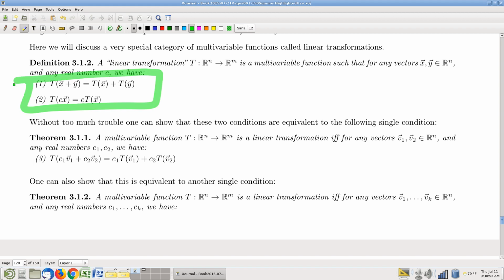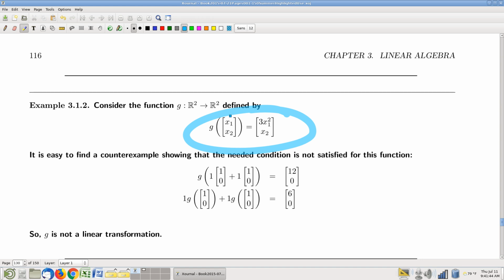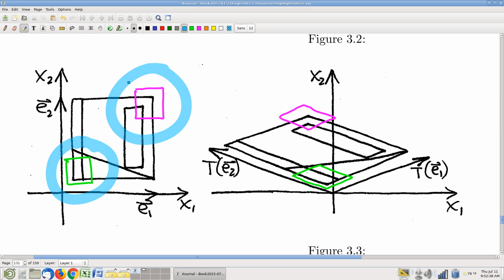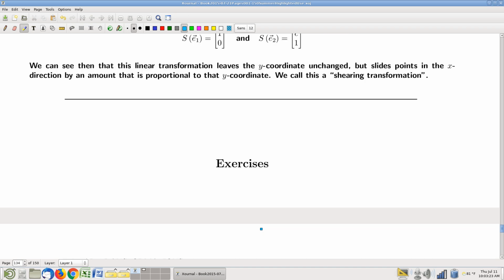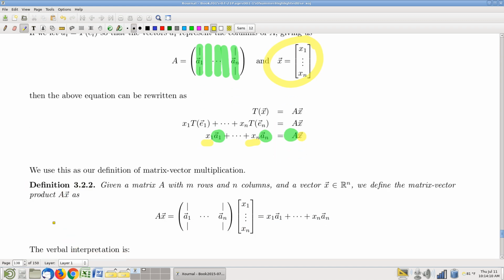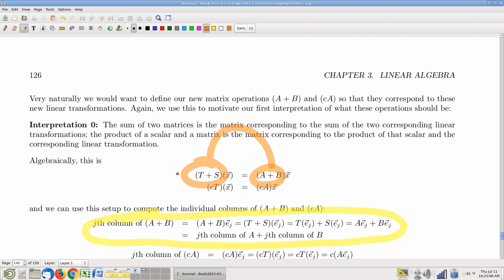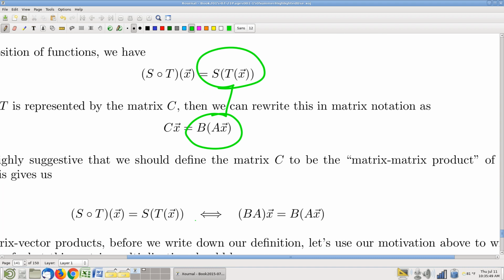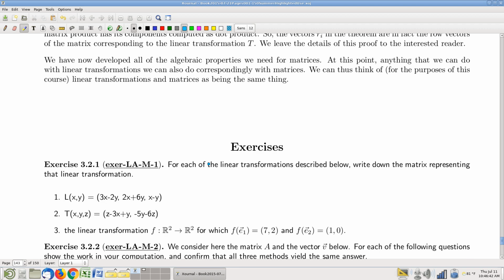Math 212, 2019 Summer 2, 07-11